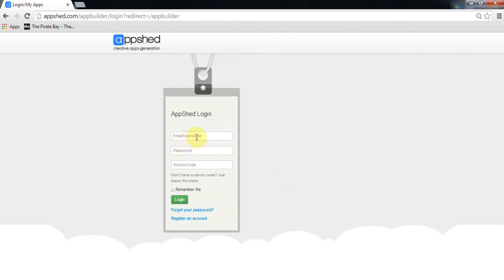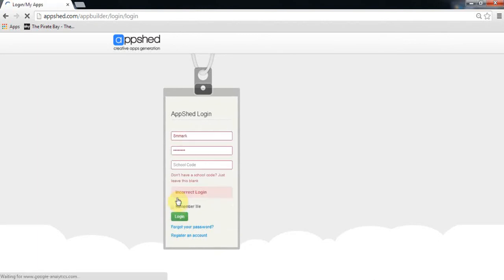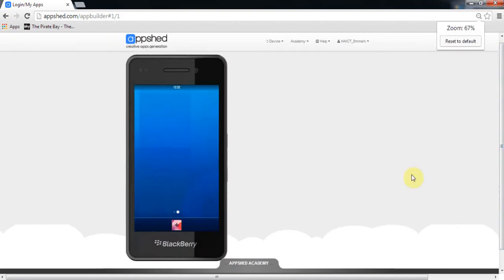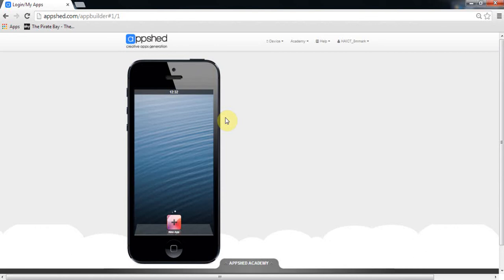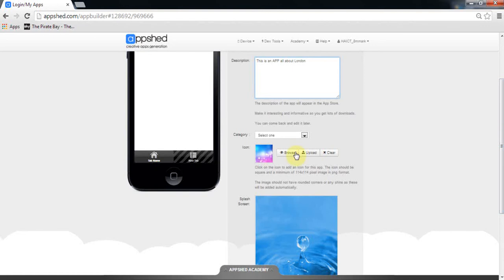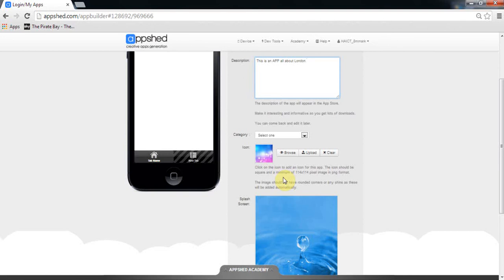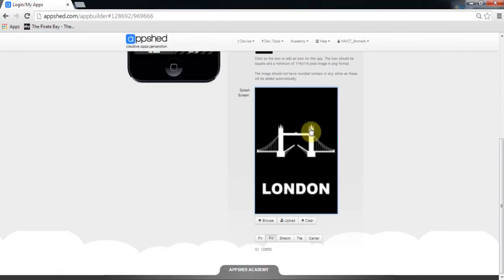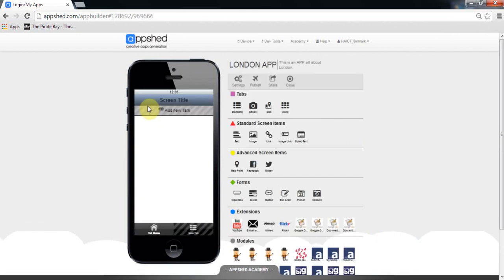Video 1 Creating the APP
This is the first video showing you how to create a simple APP using APPshed..